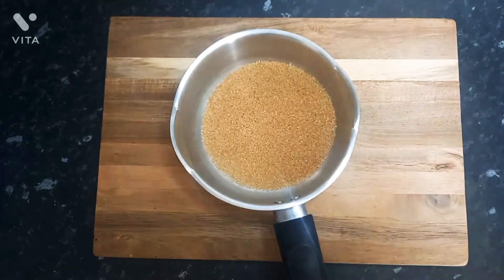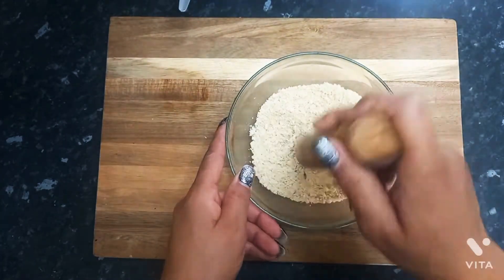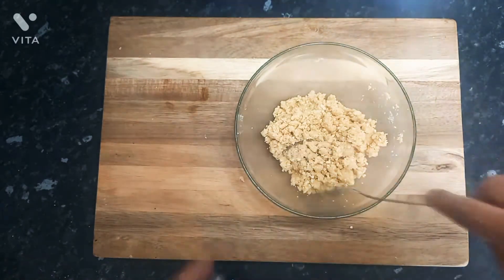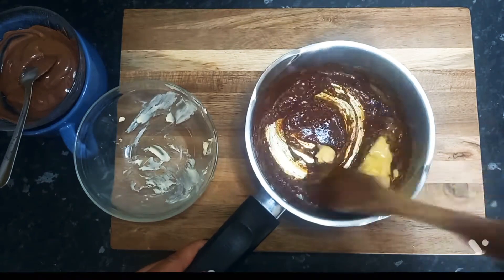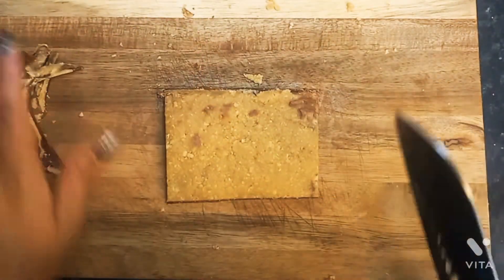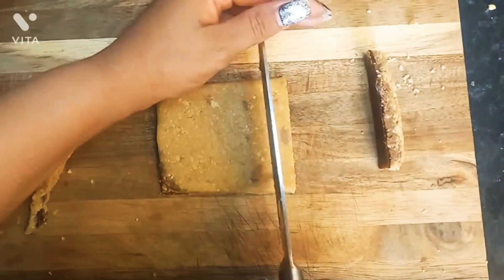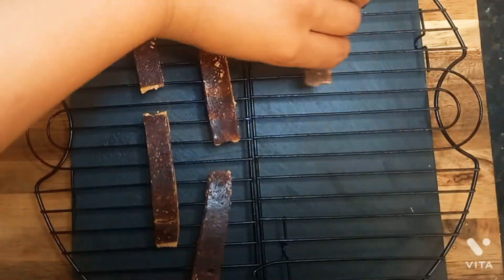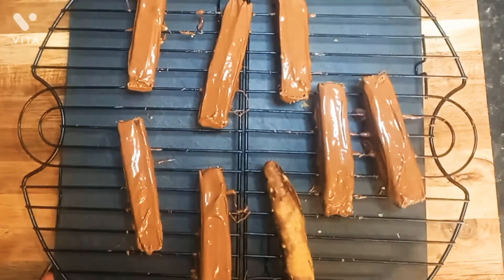Things to avoid while messing with chocolate 🍫 😅 😋 🙃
Tell everybody that not everything goes as planned and sometimes you have to start over so when life gives you lemons make lemonade. lol.